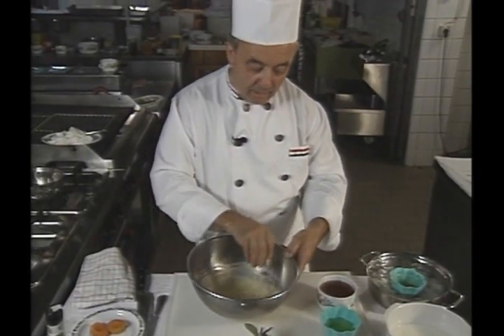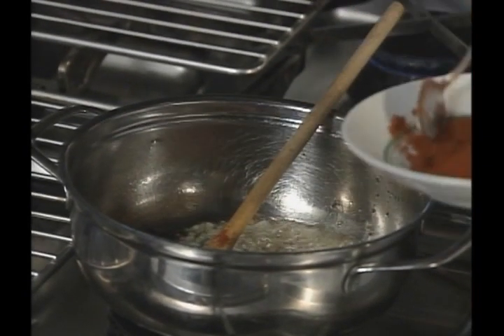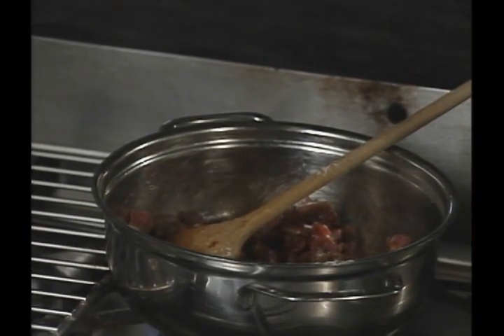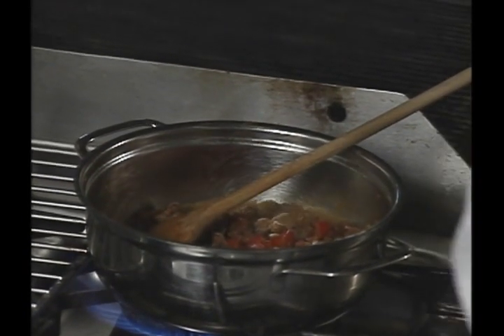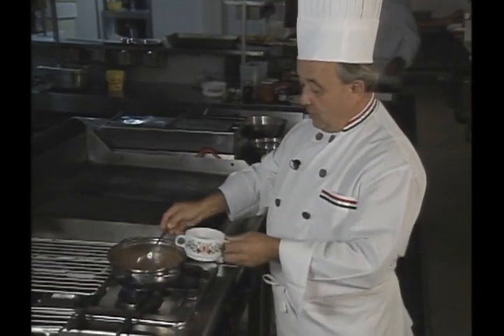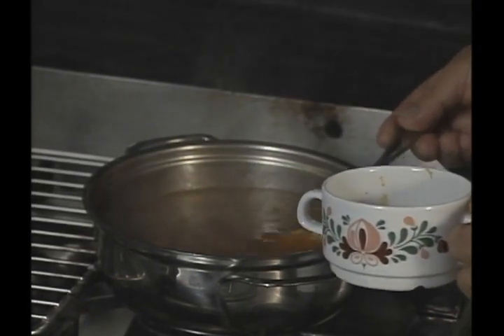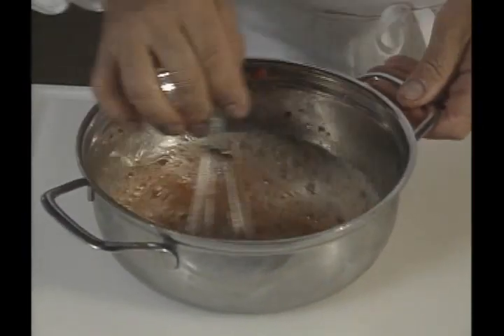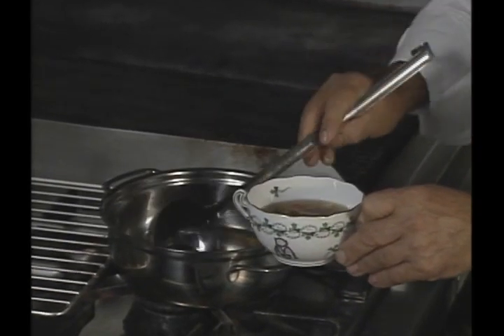Great Chef Sandor Varga and his Consomme Gourmet Art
Or on Twitter @greatchefs

This beautiful goulash consomme derives its flavor from intense Hungarian paprika and beef which have been simmered together for a long time, with water added from time to time to keep the mixture moist. The chef clarifies the consomme with egg white. The Hungarian paprika is stronger that the paprika Americans use to add color to dishes; look for it in gourmet shops or through spice companies. Using a very small uniform dice for the onions and peppers will lend a more formal appearance to the finished dish.

Serves 4

3 strips bacon, chopped small
1/2 cup onions, chopped small
2 tablespoons Hungarian paprika
1/2 pound boneless sirloin or round, trimmed of fat and cut in 1/2-inch cubes
2-1/2 cups water
Salt and freshly ground pepper to taste
2 garlic cloves, minced
1/2 white bell pepper, cut in small dice (substitute: yellow bell pepper)
1/2 red bell pepper, cut in small dice
2 large red potatoes, boiled, skinned, and diced
1 large red tomato, peeled, seeded, and diced

Clarifier
1 egg white
2 tablespoons tomato paste
1/4 cup water

Garnish
4 narrow mild green peppers
4 round red radishes

In a medium saucepan over medium heat, render the bacon until it releases the fat. Add the onions and cook until softened and translucent, about 3 minutes. Remove from the heat and stir in 1 tablespoon of the Hungarian paprika. Add the cubed beef and 1 tablespoon of the water, stirring to mix. Stir in 1/2 teaspoon of salt, the caraway seeds, and the garlic. Put back over medium heat and cook until the mixture is almost dry, stirring occasionally with a wooden spoon. Add 1/2 cup of the water and stir to blend. Cook until almost dry again, stirring occasionally; the meat will give off juices. Add the diced peppers and 1/2 cup of the water. Stir in the second tablespoon of paprika. Cook 5 minutes, then add the pre-cooked potatoes and chopped tomatoes. Adjust the seasoning with salt; add water if necessary to provide about 1 - 1-1/2 cups of liquid in the pot. Simmer 3 minutes, then skim off any fat and foam on the surface with a spoon.

To make the clarifier: In a medium saucepan, whisk the egg white and tomato paste together until slightly foamy. Add the water and whisk to blend.

To prepare the garnishes: Cut the tops off the peppers and pull out the seeds and ribs. Cut the peppers into long narrow points, joined to a narrow band of uncut pepper around the top end, creating a crown-like effect. Cut a notch in the side of each radish so it may be perched on the rim of a cup.

To finish the consomme: Take the consomme off the stove and pour it through a fine-meshed sieve into the clarifier. Set the drained vegetables and meat aside and keep warm. Put the clarifier mixture over low heat and let cook just below a simmer for 2 minutes as the egg picks up the fat and cloudy bits in the broth. When the egg whites rise to the surface, the consomme below will be clear.

To serve: Divide the drained vegetables and meat among consomme cups. Lift the egg clarifier off the top of the consomme with a ladle or large spoon and discard. Ladle the hot clear consomme over the vegetables and meat in the cups. Garnish each with a pepper crown and place a radish on the rim of each cup.